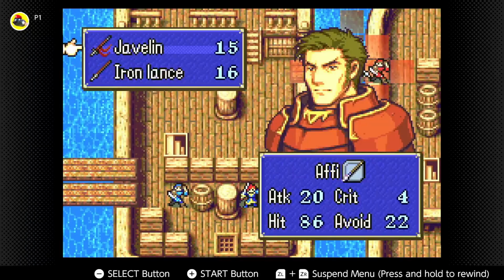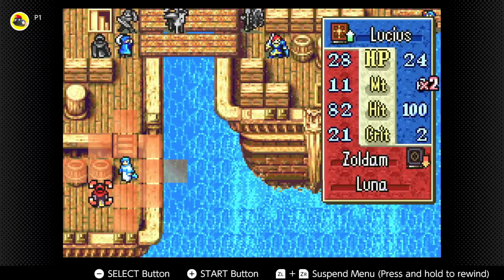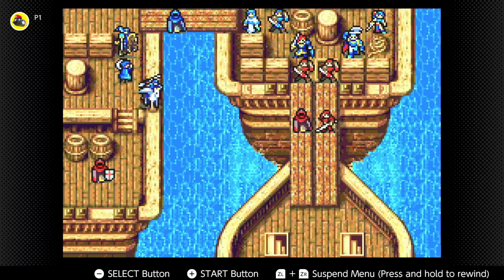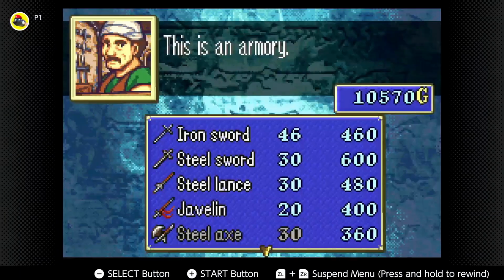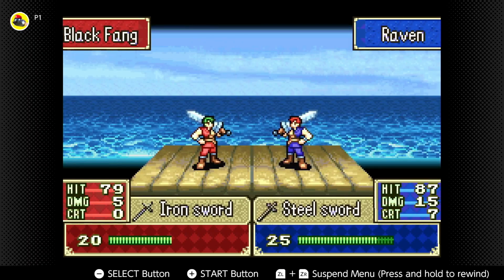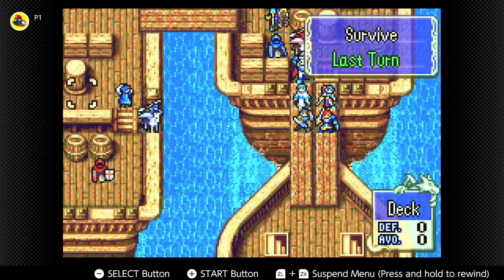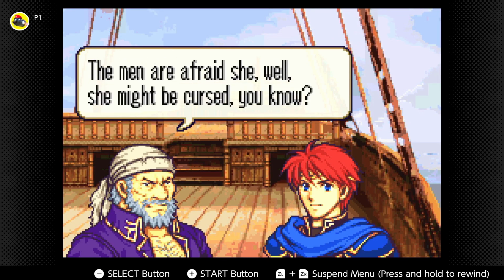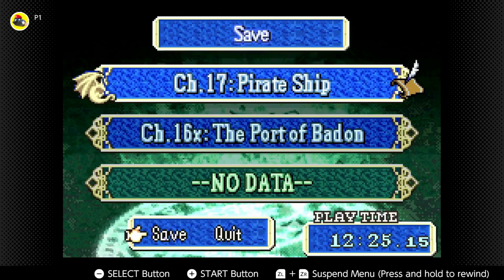Fire Emblem: The Blazing Blade- Chapter 17: Pirate Ship (2/2)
We fight the Black Fang on the seas while our pirate companions fix their ship!